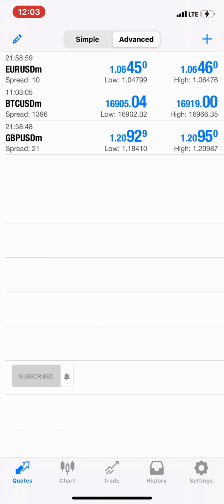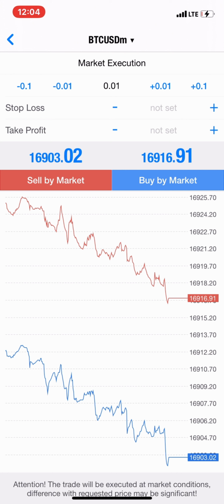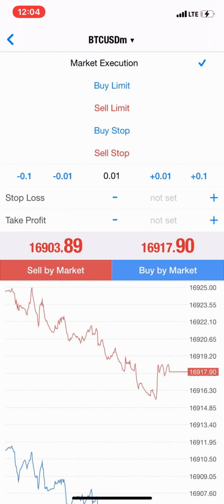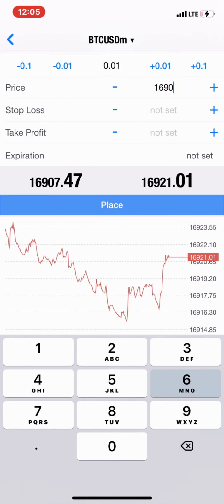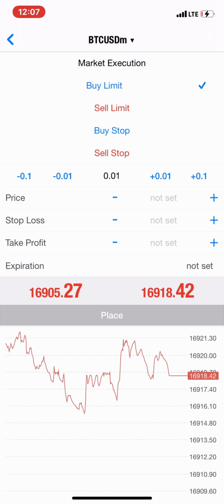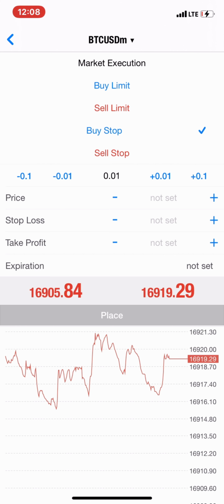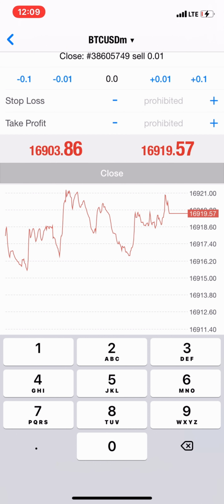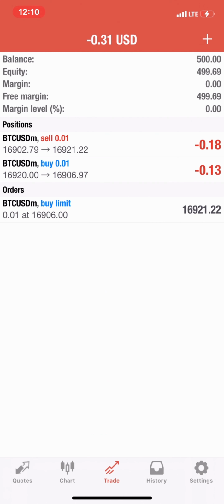How to use MT4 for iphone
This video is to be of assistance to the new persons in the industry, if anymore questions refer to the comment section